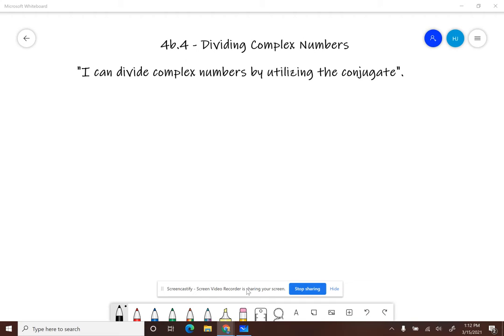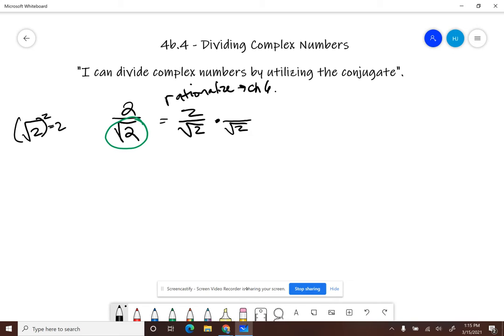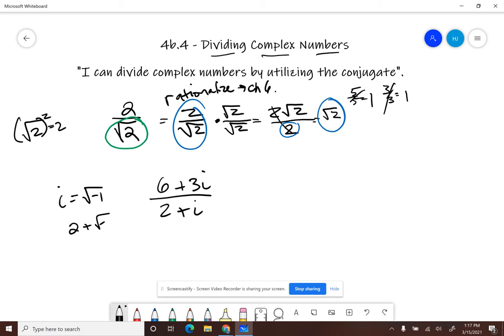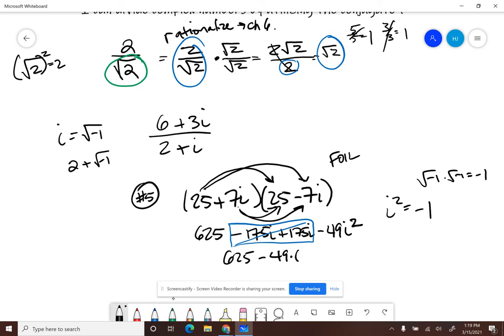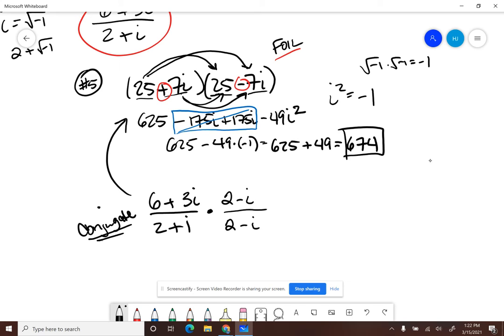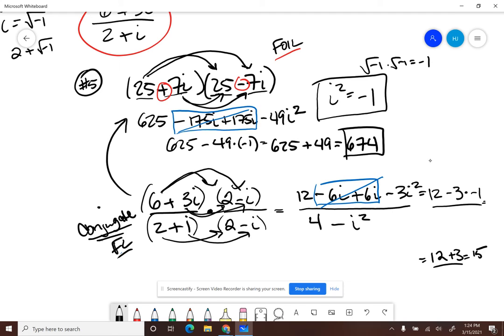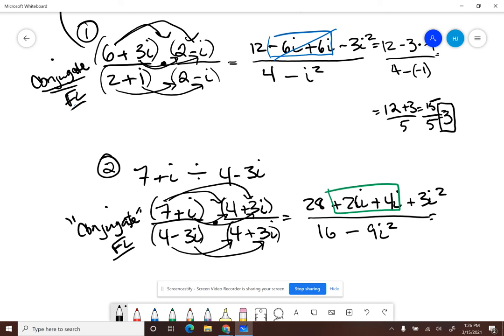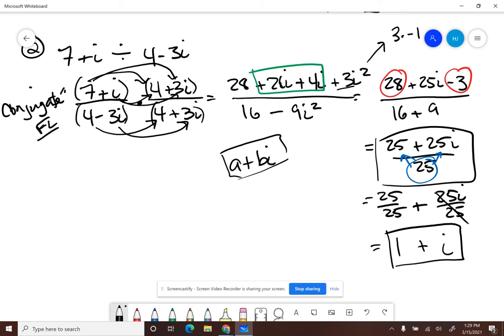Algebra II - 4b.4 - Dividing Complex Numbers